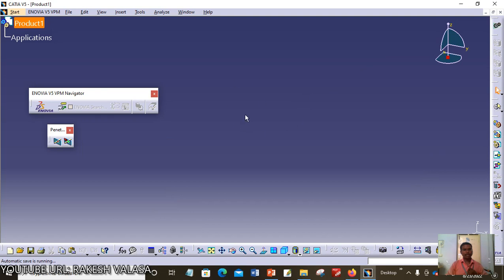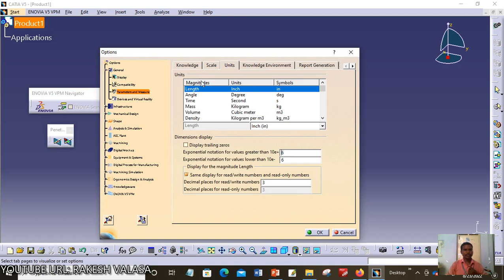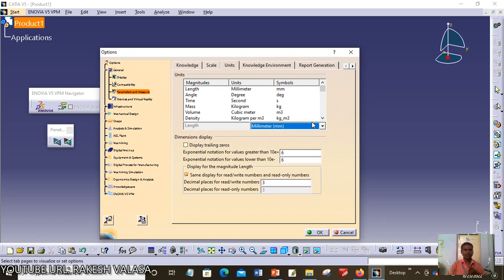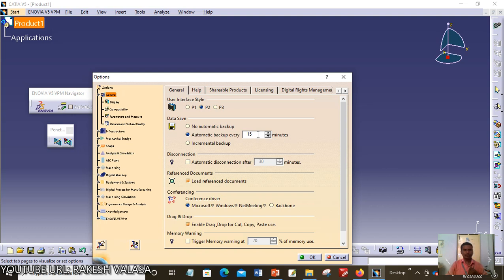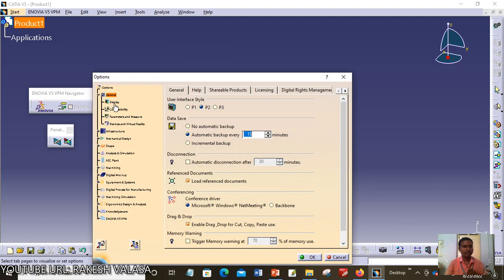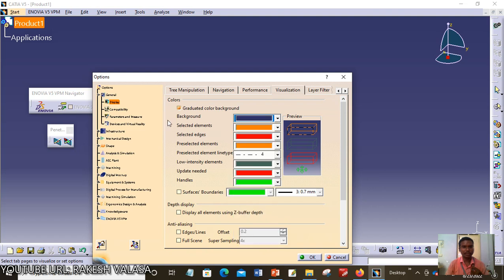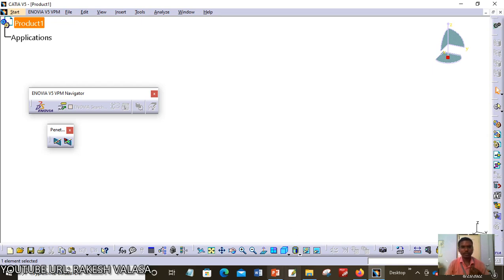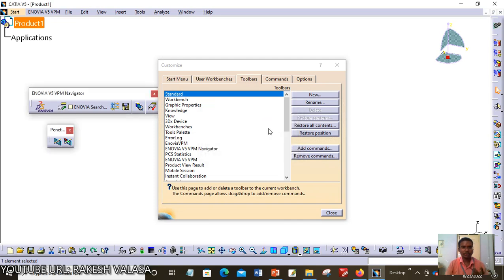How to change units, background color, sava data automatically & restore all contents in CATIAV5?